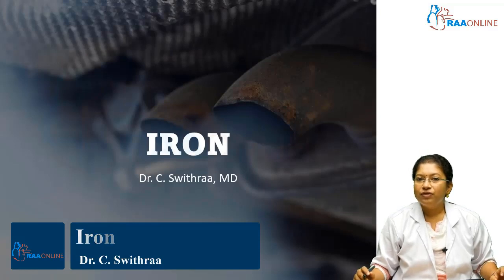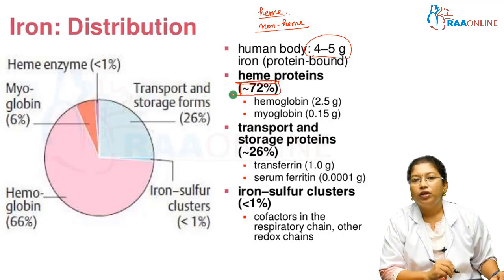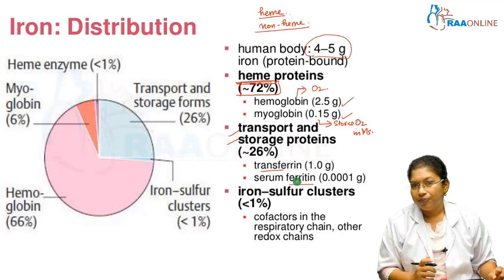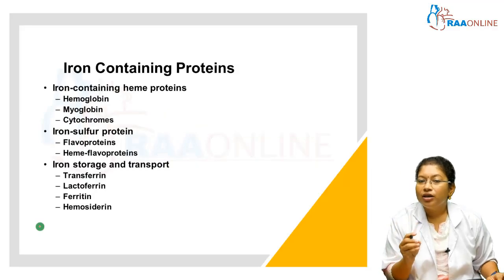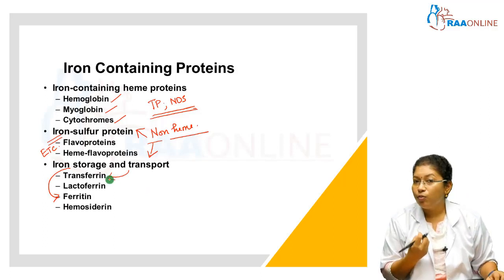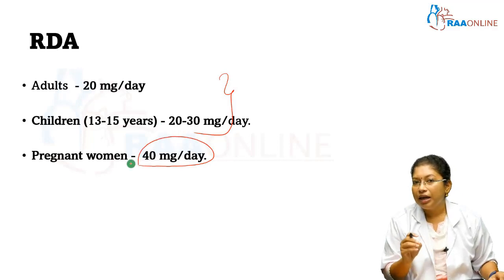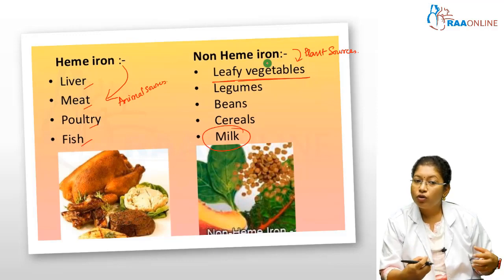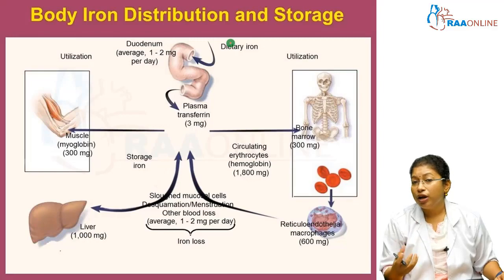Iron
RAAMED App

RAAONLINE App

Description:
The term "metabolism" refers to all of the chemical reactions taking place within our bodies to maintain homeostasis, or normal physiological function. They include the breakdown of nutrients from our diet and the building and repair of our bodies. Body temperature and fluid balance are necessary for the organism, including the variables, to function at its best. Additional factors include PH or extracellular fluid, other amounts of iron, copper, calcium, magnesium, potassium, sulphur, and sodium, as well as the requirement to control blood sugar levels despite changes in the environment, diet, and level of exercise. Many diseases are caused by homeostatic dysfunction, which might be an inherited disorder, an inborn error of metabolism, or an acquired illness. This module describes about the metabolism and homeostasis based on Indian NMC CBME curriculum for medical students.